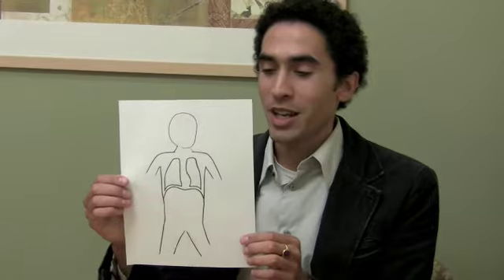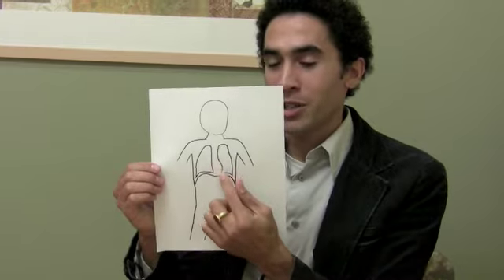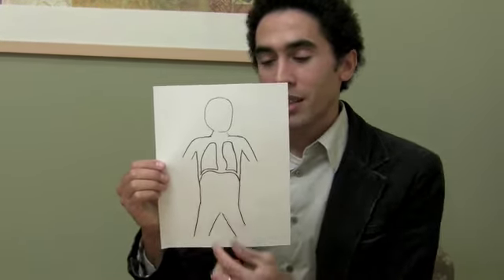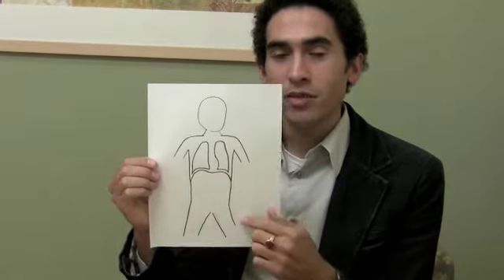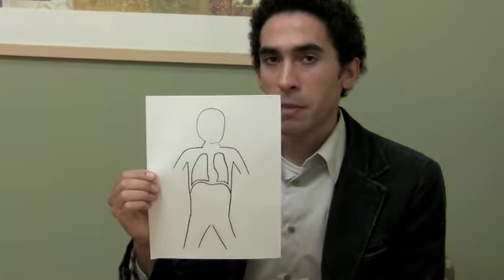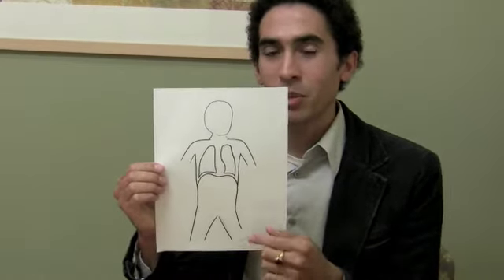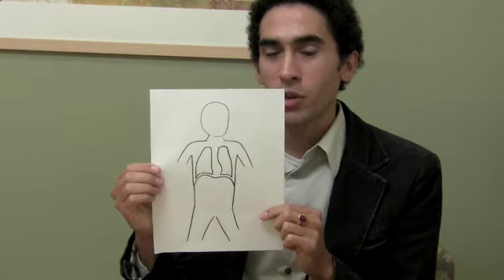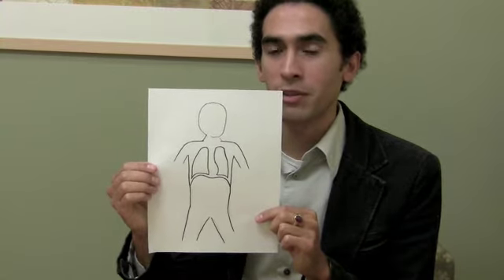The Breath Scan